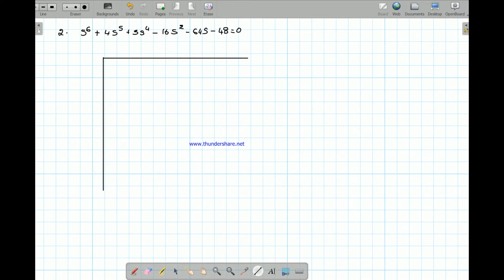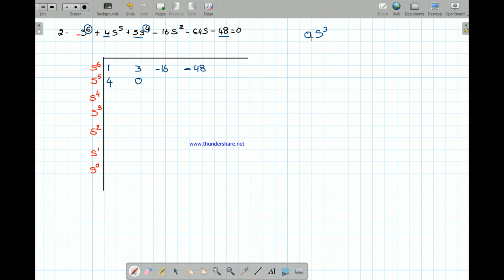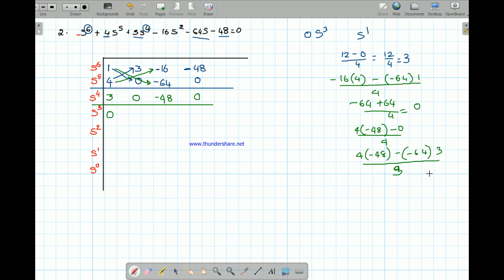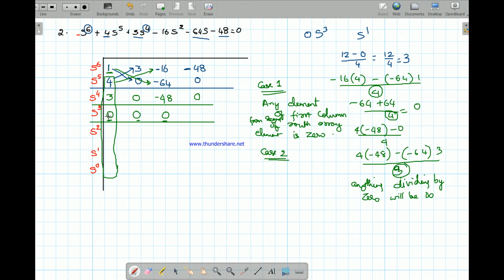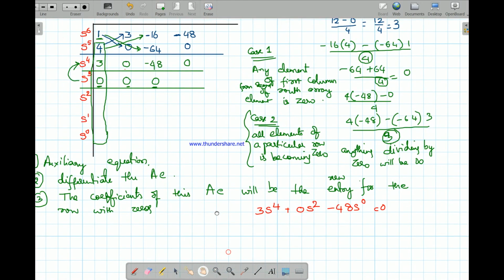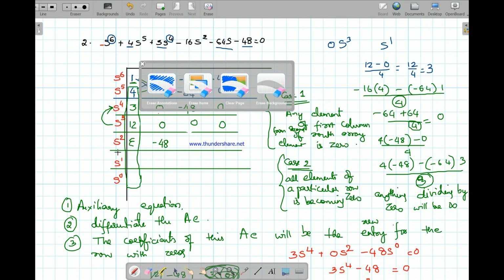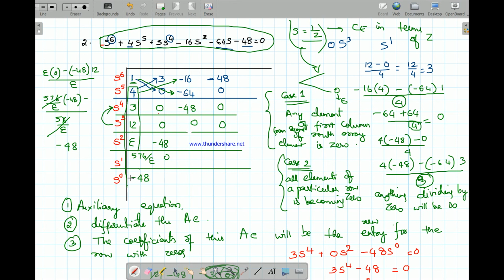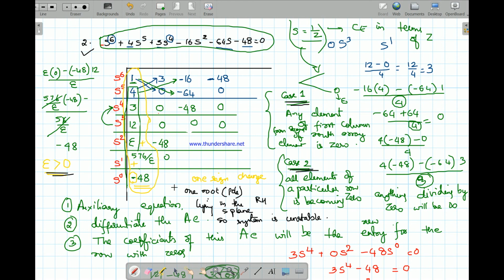ROUTH HURWITZ CRITERIAN PART 2 For finding stability of a control system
Kind Regards
Dr. Girish Kumar N G
Assistant Professor
Department of Electronics and Telecommunication Engg
BIT, B'lore